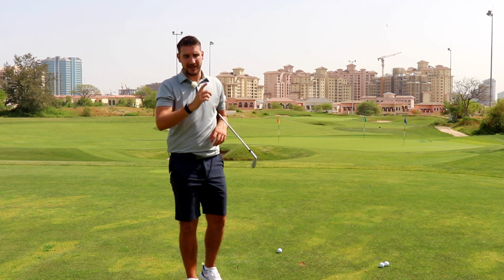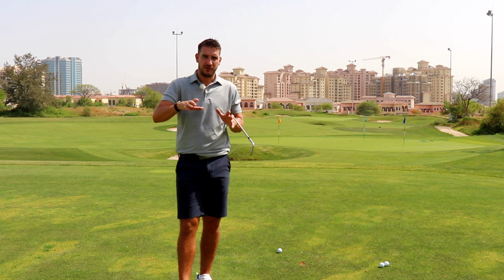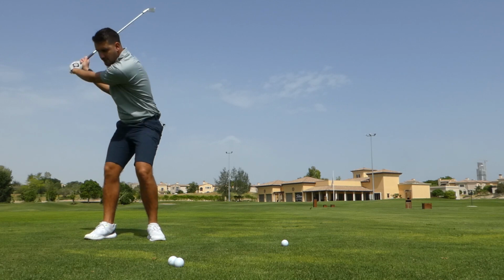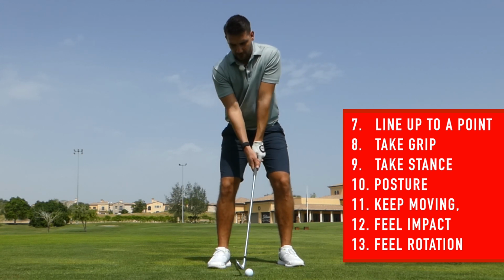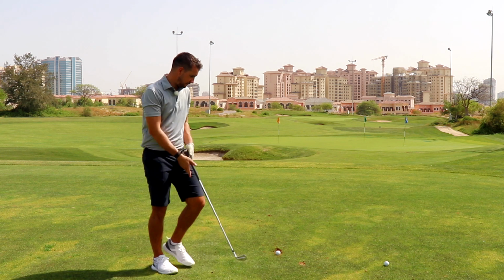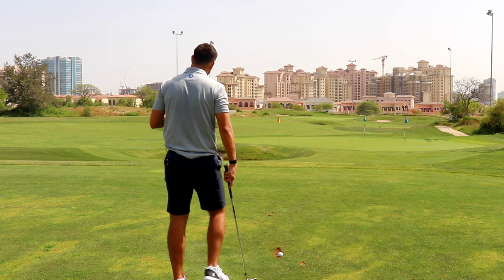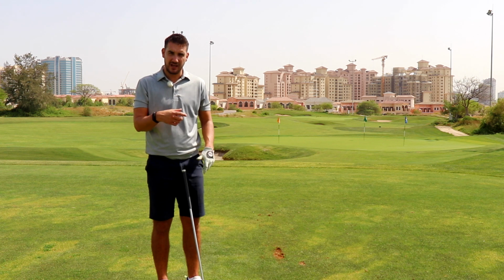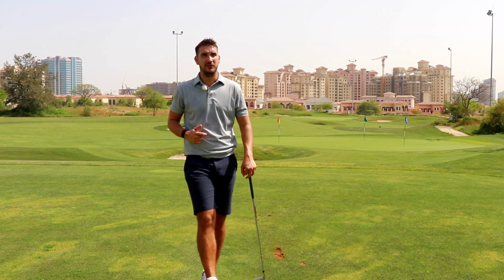What is your Pre Shot Routine?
►What is your Pre-Shot Routine? Andy Carter goes through his routine and explains how and why he repeats the same process for every shot regardless of it being a putt or a drive.
►Pre-Shot Routine is vital for golfers to get their minds in the correct place for the shot, and to prepare and assess the shot ahead.

 ►If you would like a lesson with Andy, Simply download the SKILLEST app
and search ANDY CARTER to start your education.

Thank you for watching the channel, please do subscribe as it allows Andy more chance to get out and create content and deliver more high quality and frequent videos for you to enjoy.

Happy golfing x